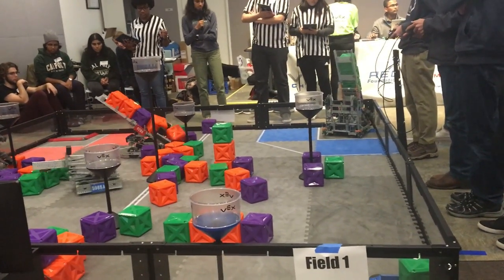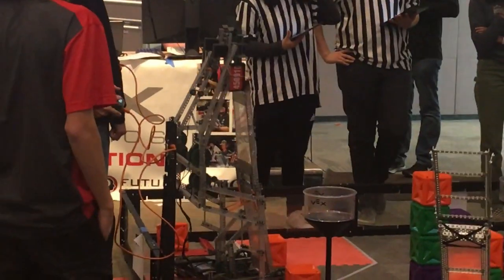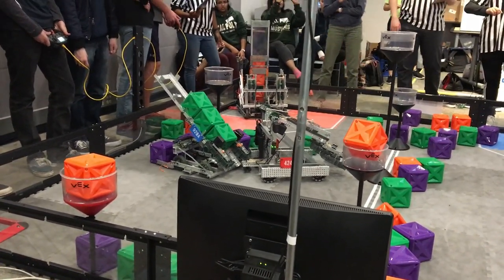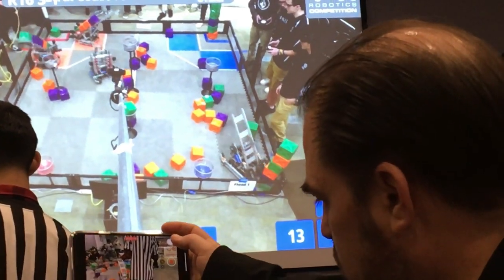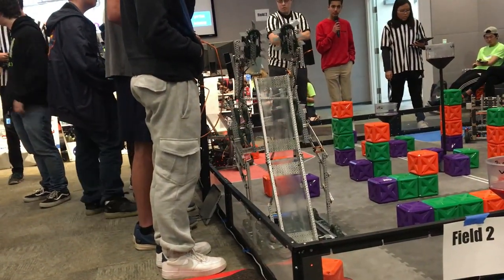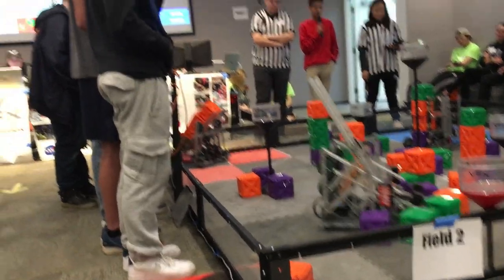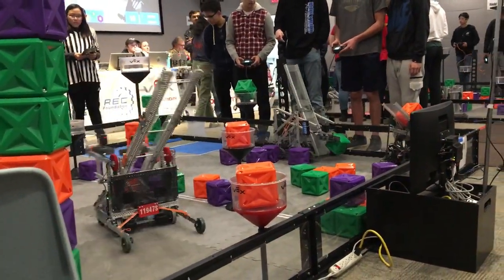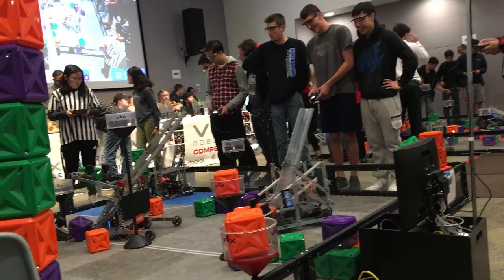2020 Central Coast VEX Tower Takeover Competition - Steel Stallions!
I had the pleasure of taking the high school robotics team at my high school to the VEX Robotics Central Coast Tower Takeover competition at Cal Poly in San Luis Obispo, CA!  All our teams made it to the elimination bracket, and we had a great time with some stellar competition.  Thank you again, Cal Poly, for hosting this great event!